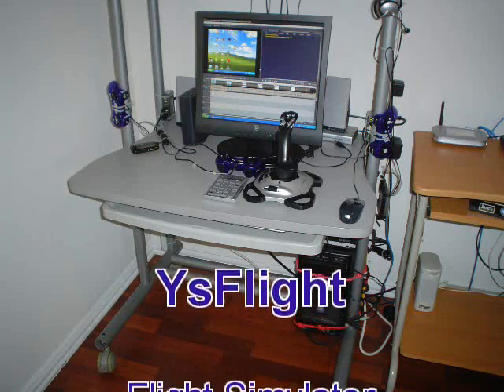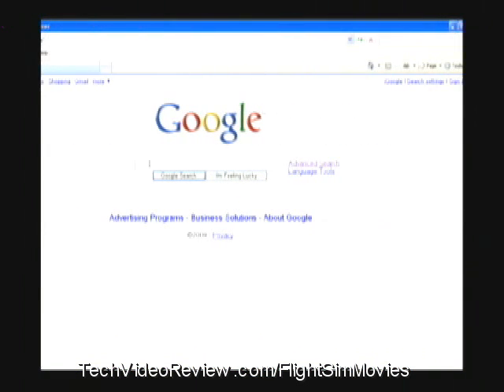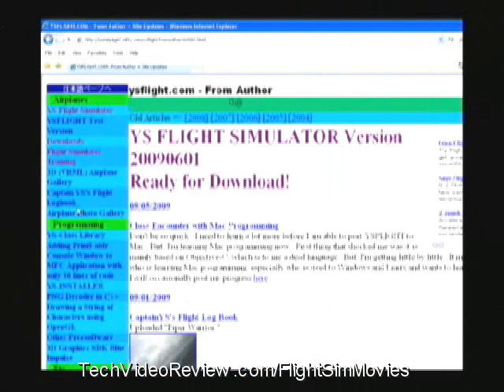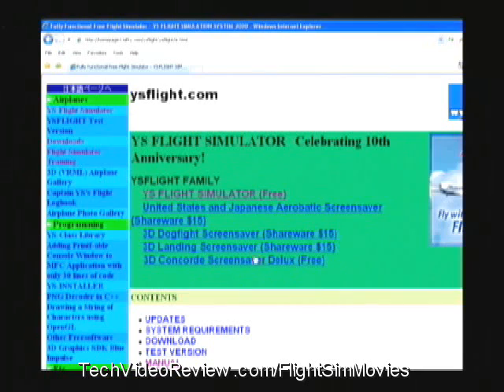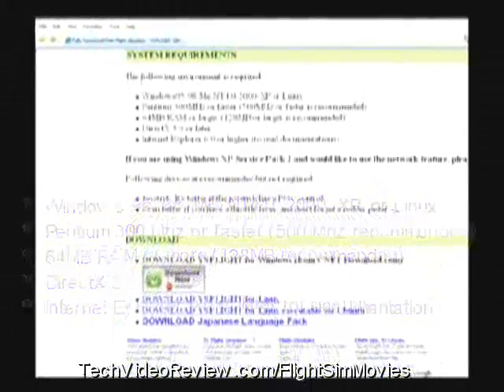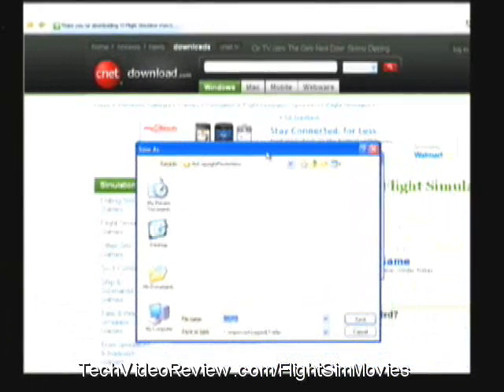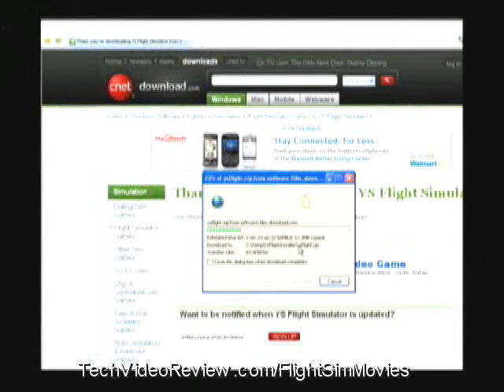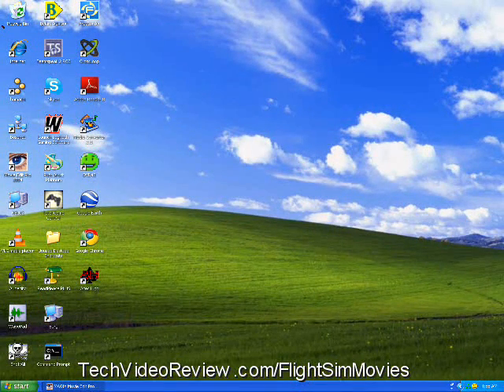YsFlight: Free Download